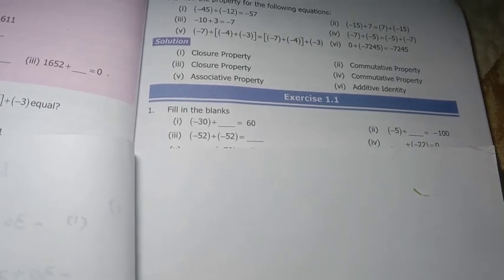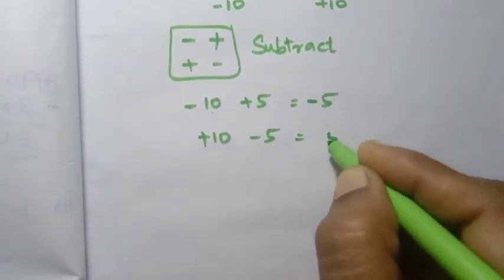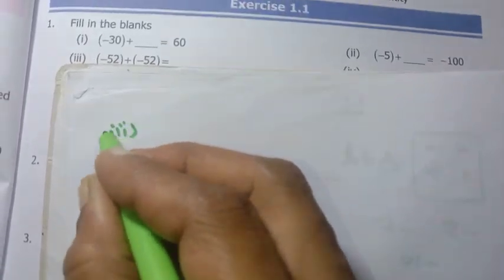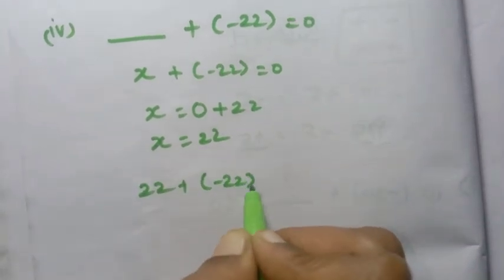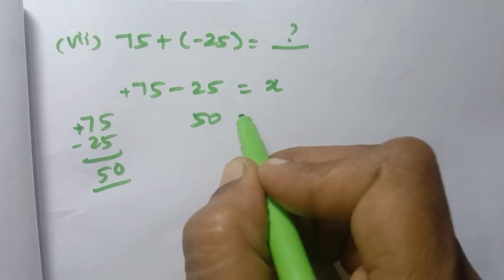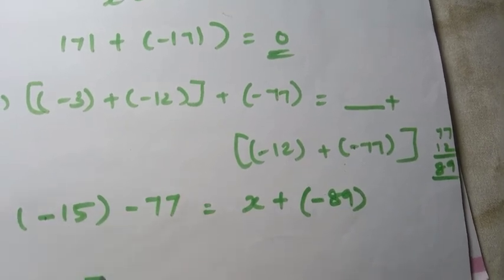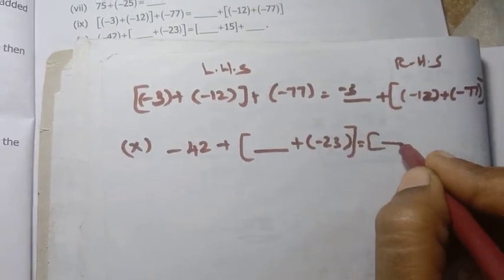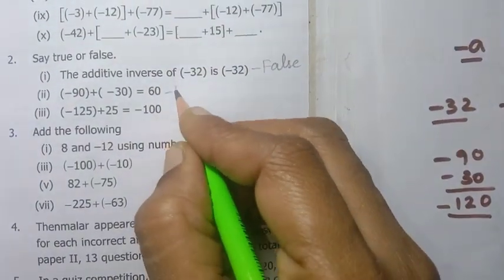7th Std - Maths | Term 1 - Exercise 1.1 | Sum 1,2